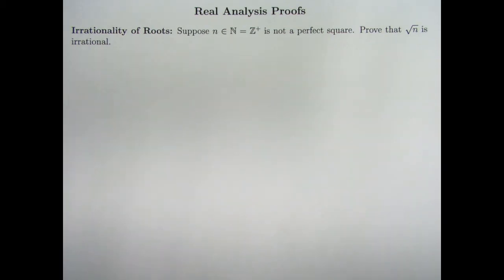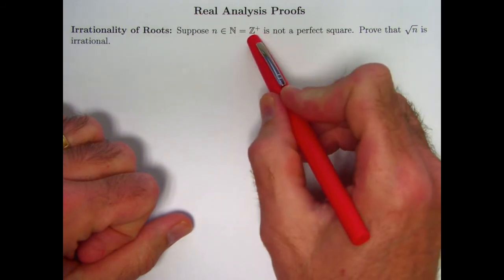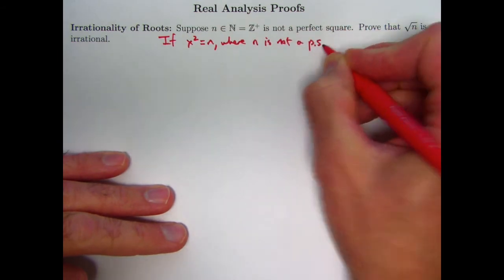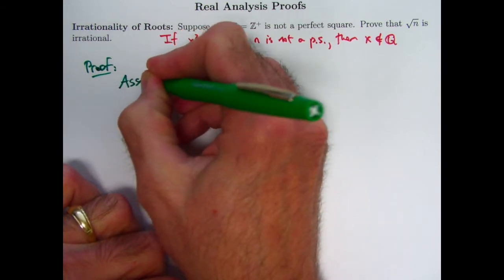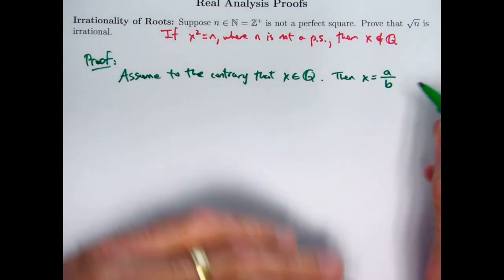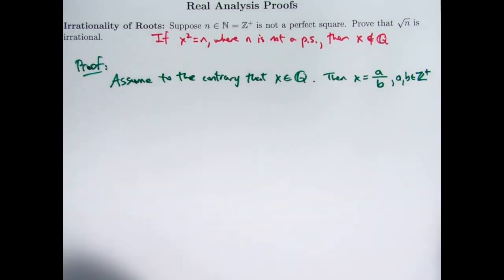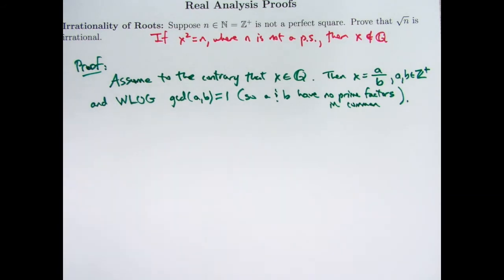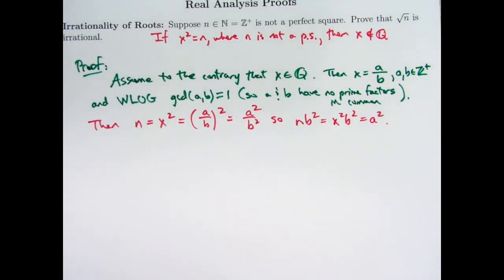Prove Square Roots of Non-Perfect Squares are Irrational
The Fundamental Theorem of Arithmetic can be used to prove that the square root of any non-perfect square is irrational. Baby Rudin (Walter Rudin's "Principles of Mathematical Analysis") Amazon Prime Student 6-Month Trial Real Analysis Proofs Playlist

Real Analysis Proofs, Video #1. Use the Fundamental Theorem of Arithmetic (Unique Prime Factorization).

(0:00) Real Analysis Proofs, Video #1
(0:53) Notation and problem statement
(1:19) We are assuming the square root of n exists
(2:10) This is a proof by contradiction
(3:15) Then x=a/b, where, WLOG, a and b are relatively prime (gcd(a,b)=1)
(5:38) Square and use the Fundamental Theorem of Arithmetic
(8:24) Use the fact that n is not a perfect square
(9:57) Use nb^2=a^2 to say pj divides a
(12:07) pj divides b
(13:45) This is a contradiction
(14:36) The original assumption must be wrong and x is not rational